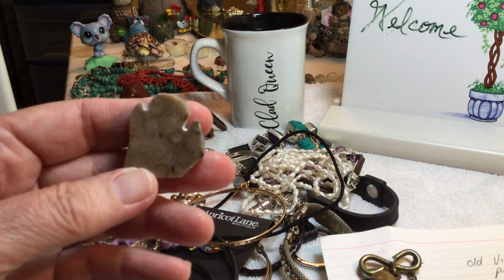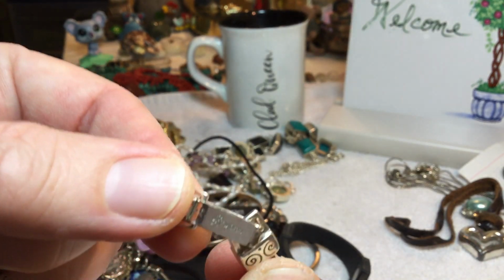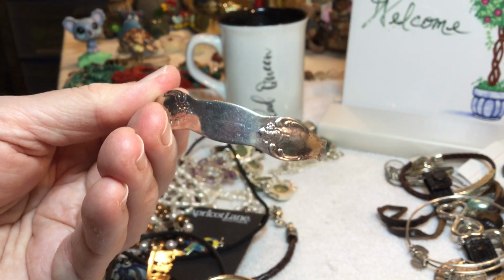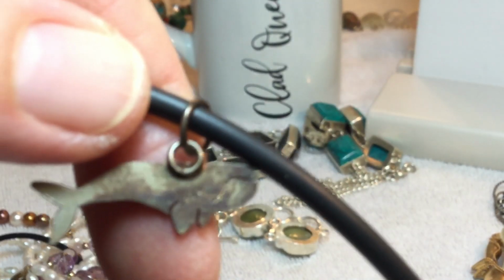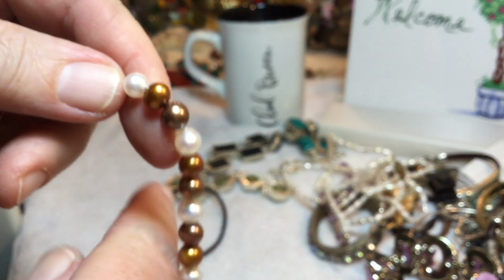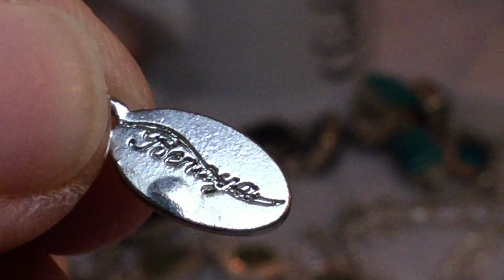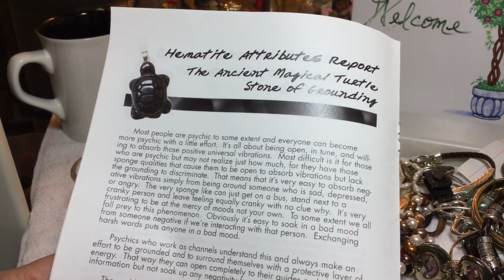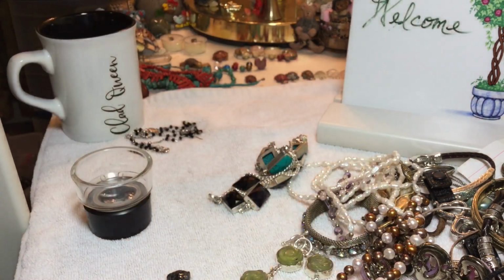#1,540 Learning about Hematite